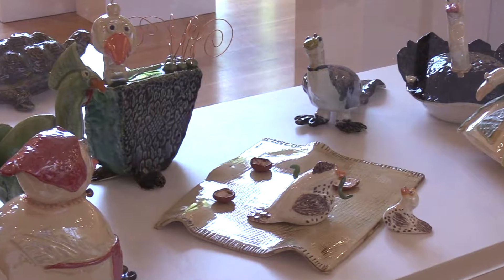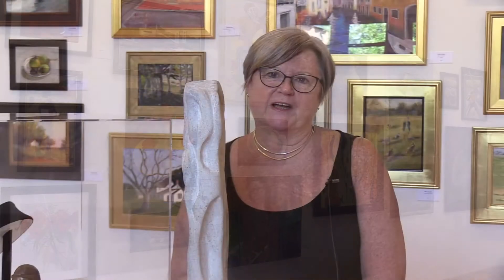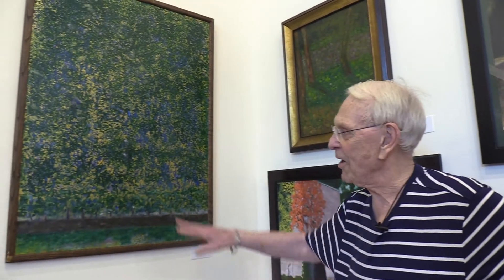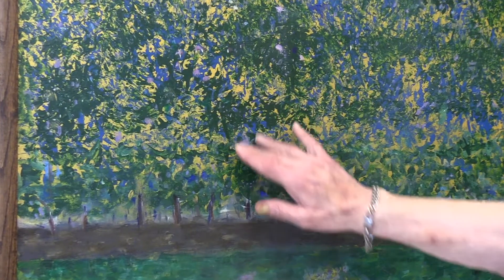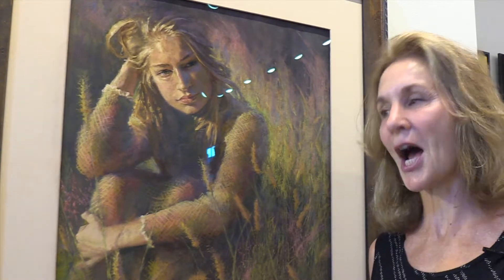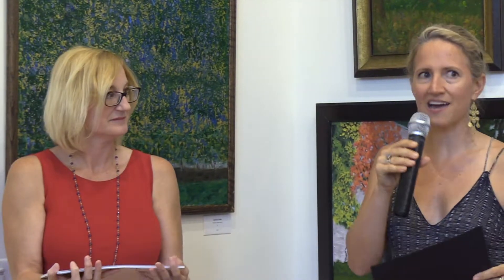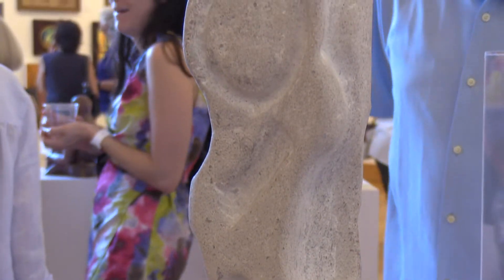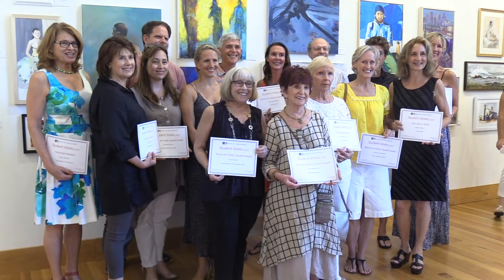Wayne Art Center Student Works 2017 Exhibition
from Main Line TV